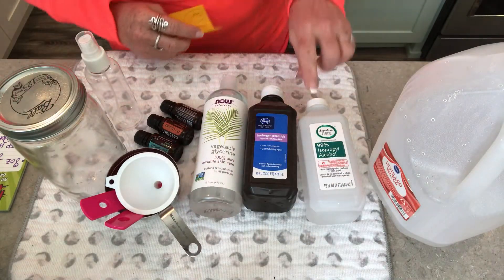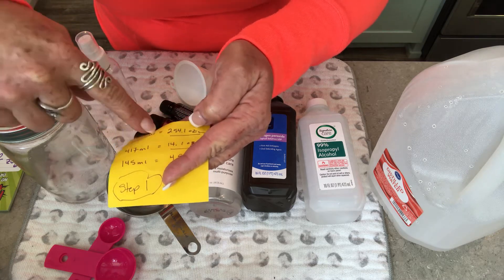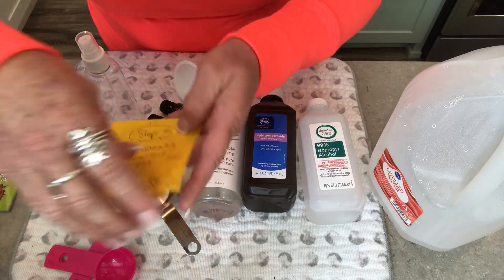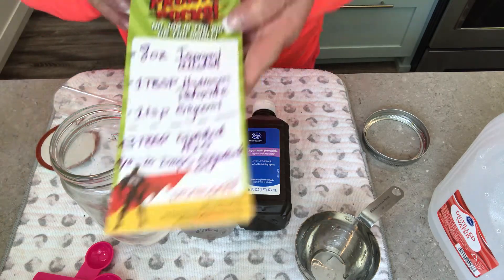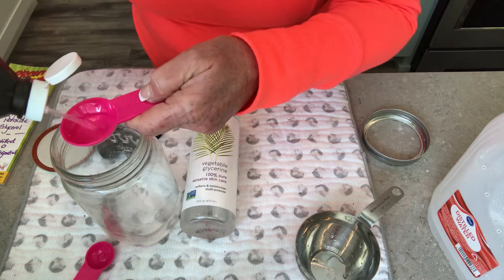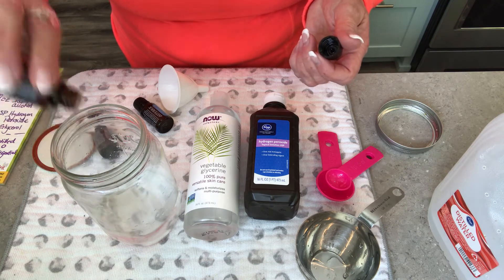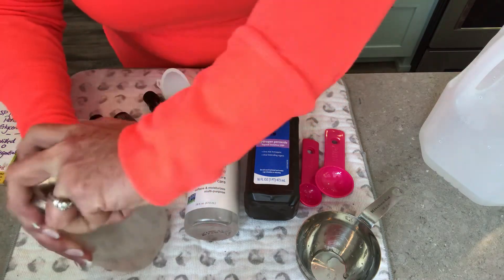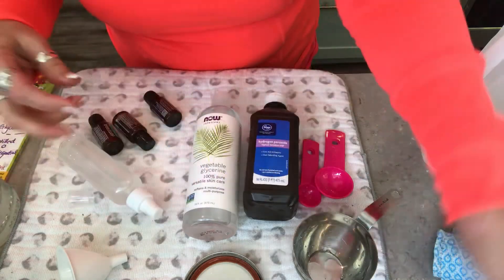World Health Organization Hand Sanitizer Recipe w/ Spanish teacher math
Spanish teacher scales a two gallons metric recipe for hand sanitizer from World Health Organization website using "Spanish teacher math" to get proper ratios.